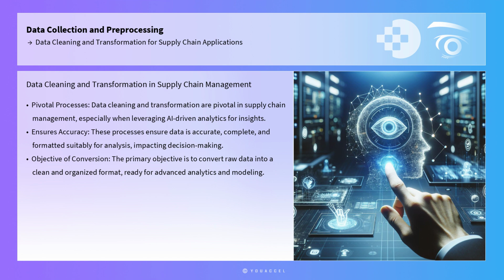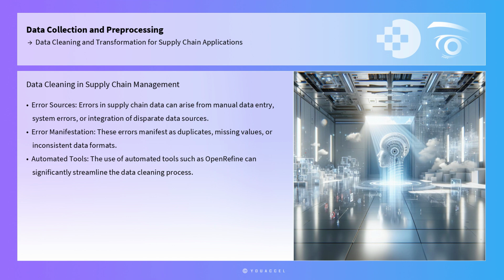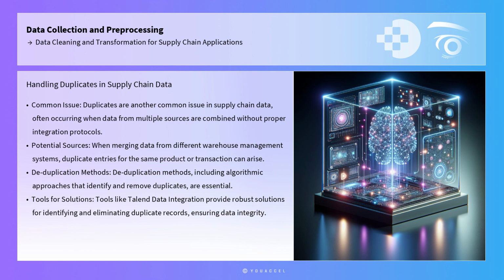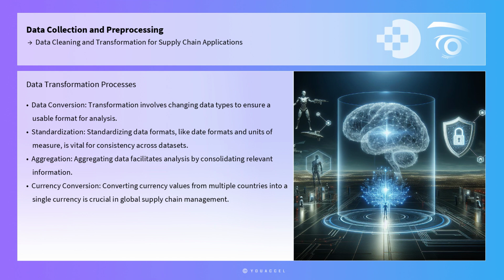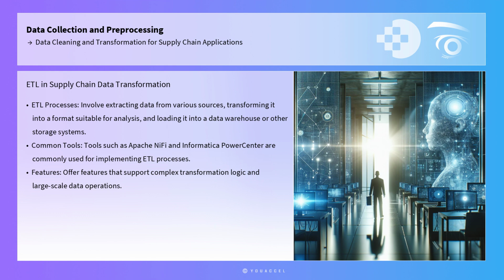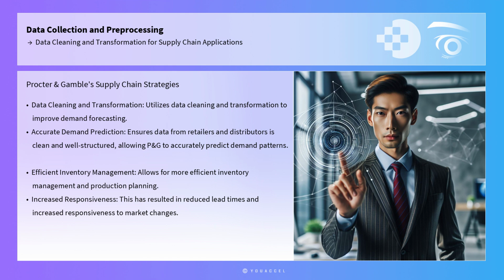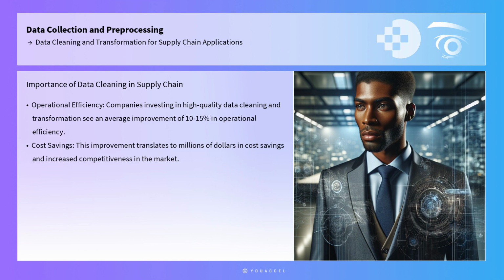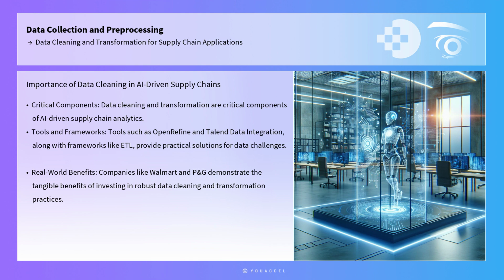Data Cleaning and Transformation for Supply Chain Applications | Exclusive Lesson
Data cleaning and transformation are pivotal processes in the realm of supply chain management, particularly when leveraging AI-driven analytics to derive actionable insights. These processes ensure that data is accurate, complete, and formatted in a way that is suitable for analysis, directly impacting decision-making and operational efficiency in supply chains. The primary objective is to convert raw data into a clean and organized format, ready for advanced analytics and modeling, thereby enhancing the overall effectiveness of supply chain operations.The first step in data cleaning involves identifying and correcting errors in the dataset. Errors in supply chain data can arise from various sources, including manual data entry, system errors, or integration of disparate data sources. These errors manifest as duplicates, missing values, or inconsistent data formats. The use of automated tools such as OpenRefine, a powerful tool for cleaning messy data, can significantly streamline this process. OpenRefine allows users to explore...